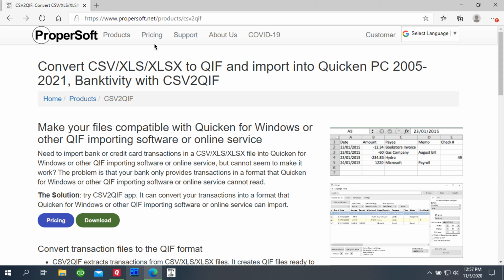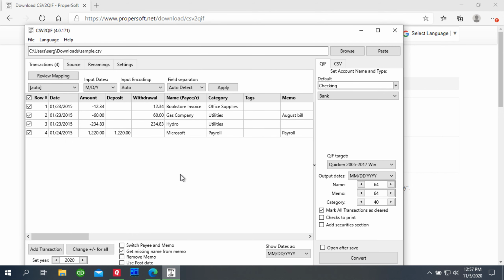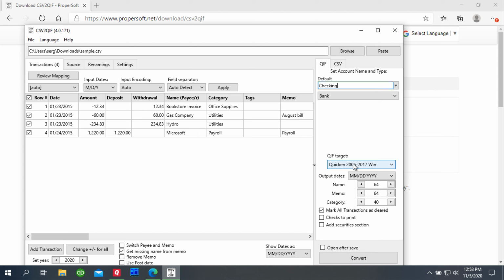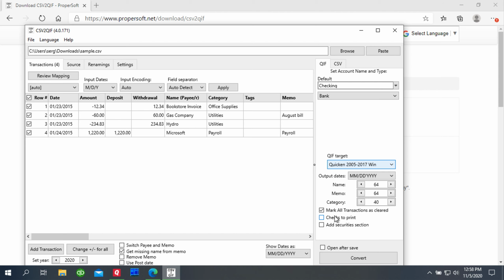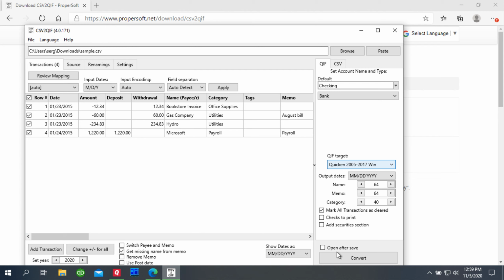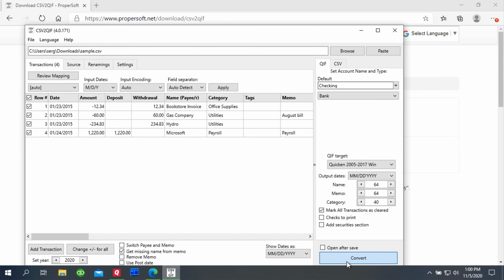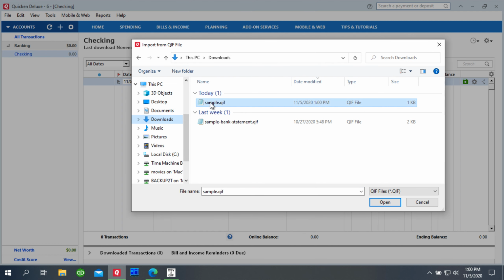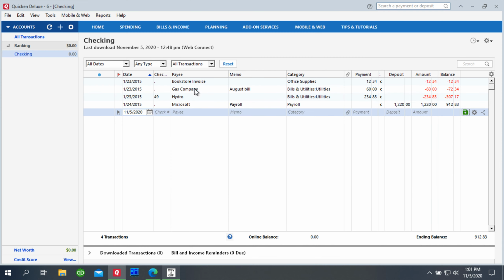How To Use CSV2QIF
This video shows how to use the CSV2QIF utility. IMPORTANT: CSV2QIF is discontinued and replaced with a new Transactions app that converts from more formats and converts to more formats.

0:00 - Download CSV2QIF
0:26 - Start CSV2QIF and read the welcome message
0:35 - Select a file with transactions
0:48 - Review the transactions
0:59 - Set the Account Name and Account Type
1:30 - Set the QIF Target
2:02 - "Open After Save" option
2:58 - Convert to QIF file
3:13 - Import into Quicken (example)

Click the 'Download' button. And then select Windows or macOS version to download. Once downloaded and installed, start CSV2QIF. Read the welcome message that provides the main points about the conversion process.

Select a file with transactions that you would like to convert. It could be CSV or Excel file for a bank or credit card statement downloaded from online banking.

Review transactions before converting, make sure dates are correct, expenses are negative, and payments to the account are positive.

Set the account type and depending on the QIF target, set the account name as you have in Quicken or other personal finance or accounting software. When you convert for multiple accounts, please make sure to adjust the account type and account name when you start working on another account.

QIF target is important to set matching your accounting/finance software, as the converter will create the QIF file version compatible with your software.

There are some other settings that discussed in another video, we would skip these for now as you need them only in specific situations and you know when you need to change these settings.

Set the “Open after save” checkbox if you would like the software installed on your computer to open the created QIF file. If you have Quicken installed, it would be Quicken to open this QIF file.

Click the 'Convert' button. And confirm the filename and the file location.

To import the created QIF file manually, in Quicken, click File, File Import, QIF file.

Select the created QIF file.

For Quicken 2018 or later, you need to select the account, where you want to import transactions. For Quicken 2017 or earlier, you have to enter the account name in CSV2QIF and then select 'All accounts' to import the QIF file. Click the 'Import' button.

The file is imported, transactions are inside Quicken.